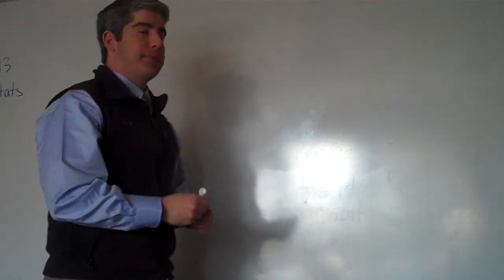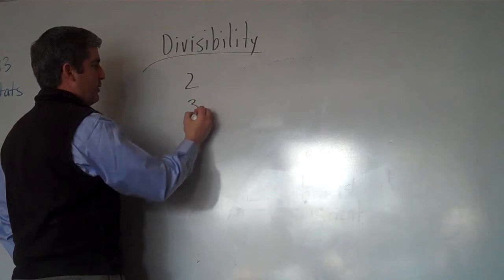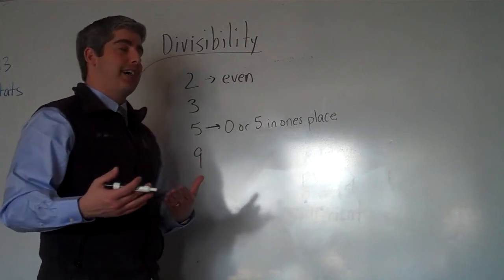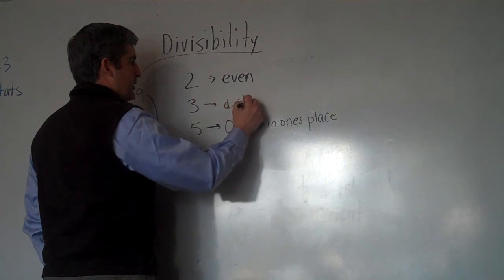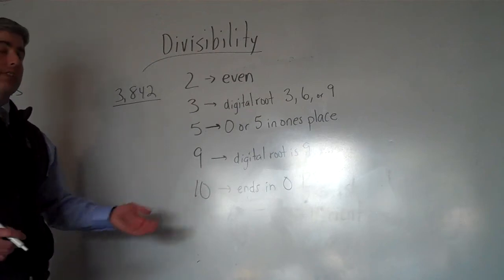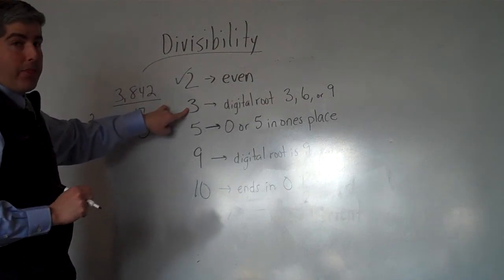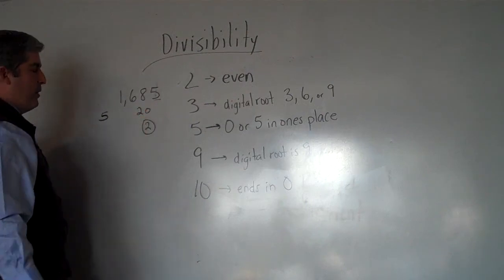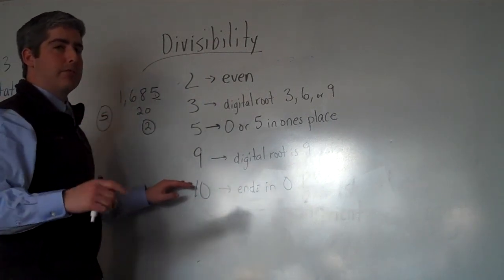Divisibility Rules Lesson for February 16, 2011